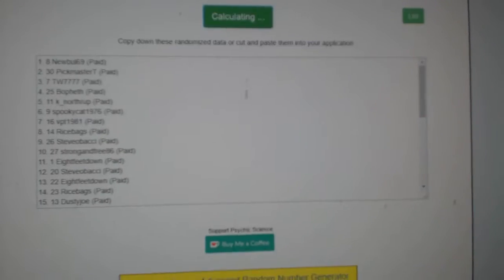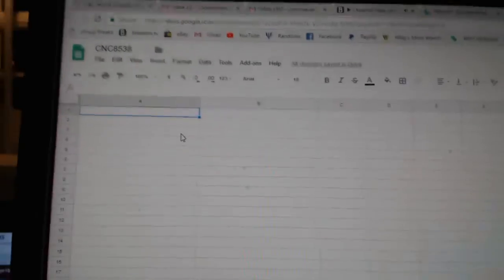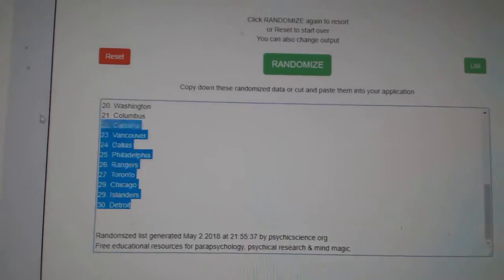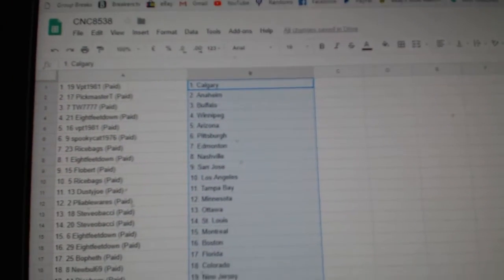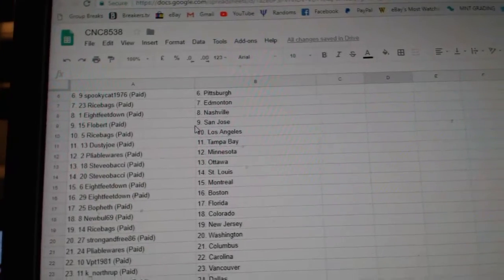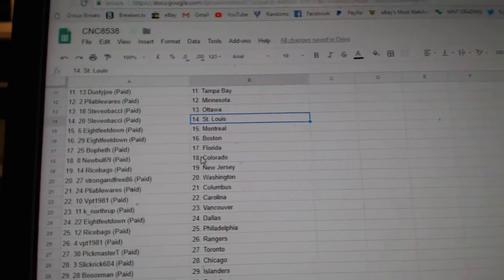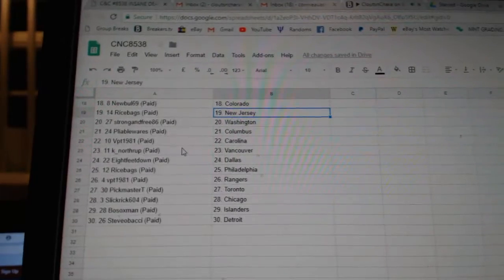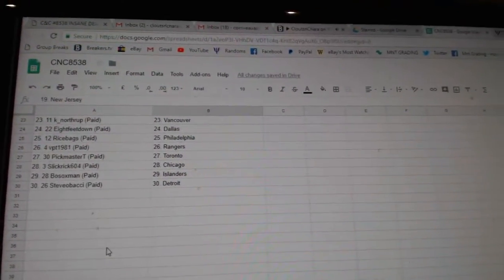Team Randoms - C&C GB #8538